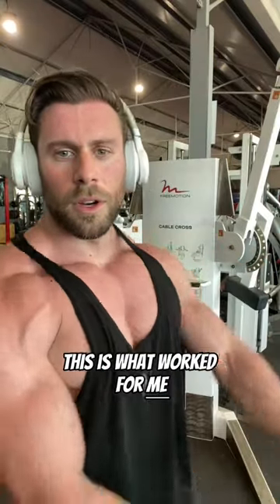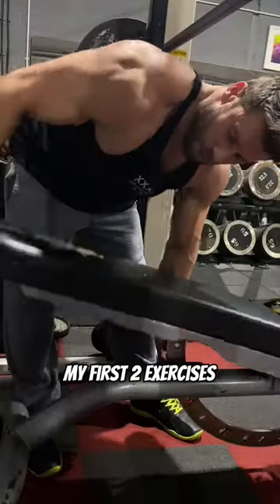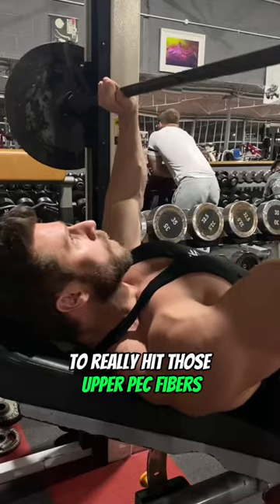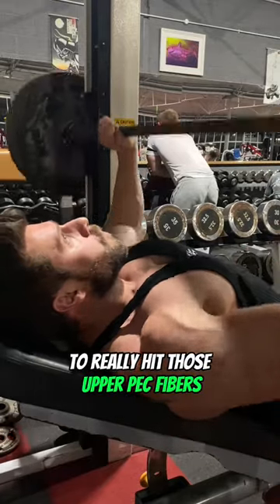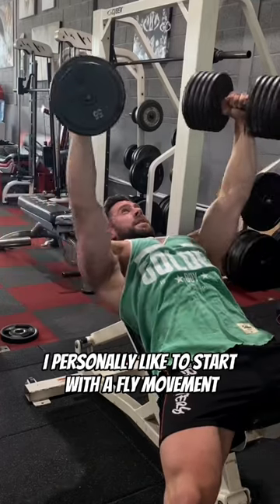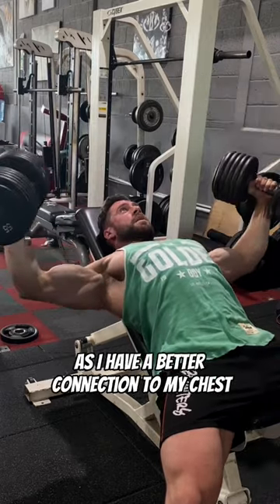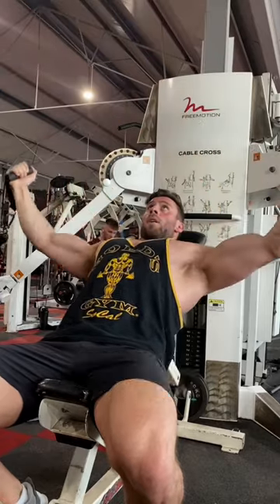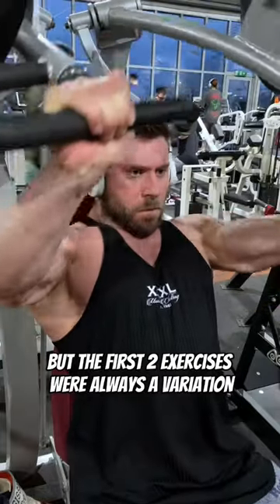How I Built A Huge Upper Chest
How to build thick upper pecs
Massive chest gains